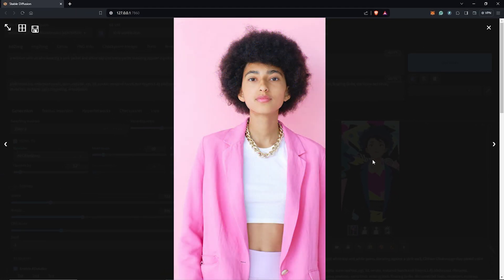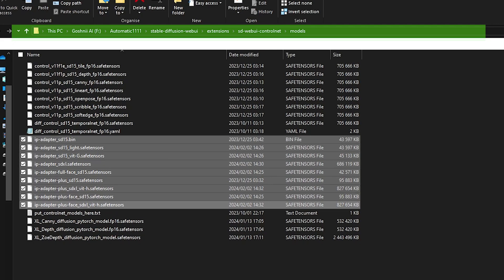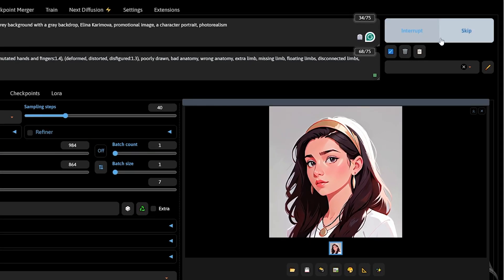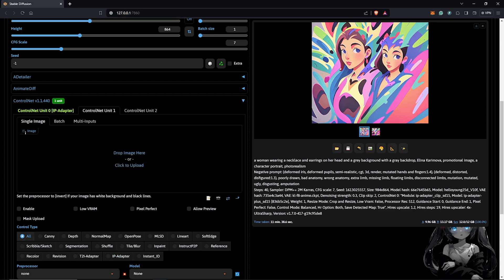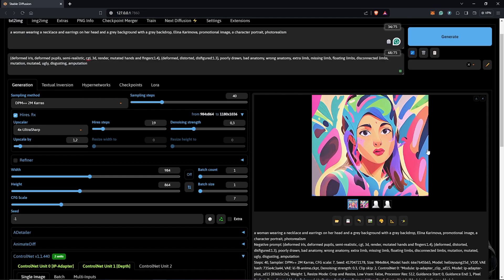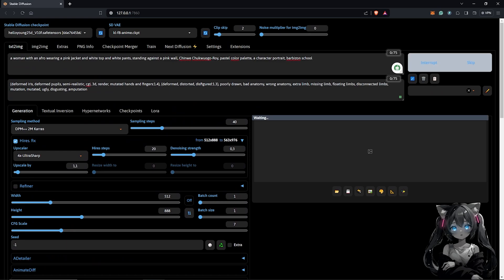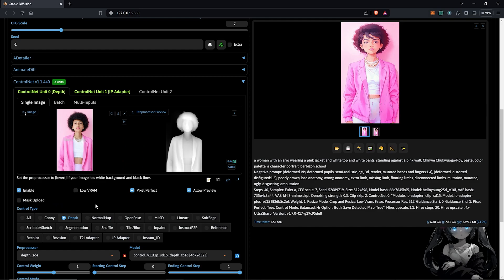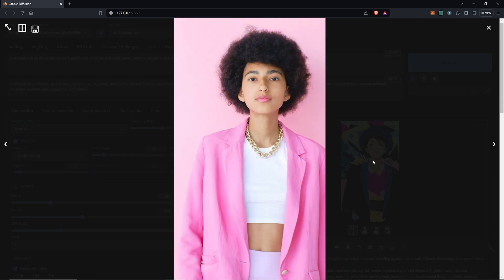Creating Endless Styles with IP Adapter Stable Diffusion a1111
Dive into creative methods to use the IP Adapter, an exciting model combined with the Control Net extension in Stable Diffusion. Through step-by-step instructions and clear demonstrations, learn how to effortlessly style your images into endless variations.